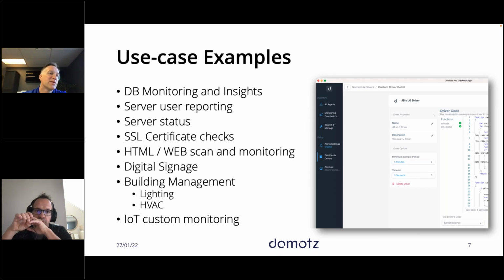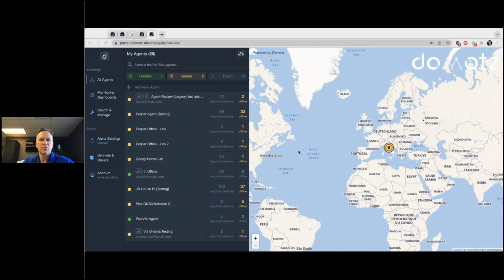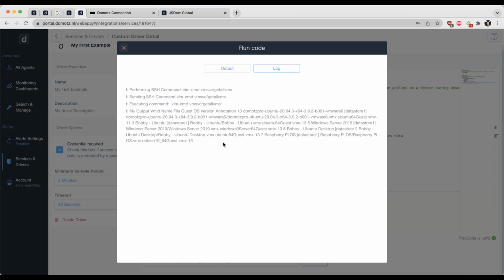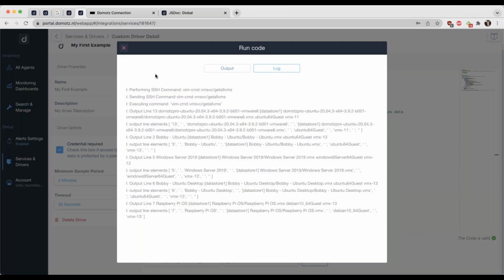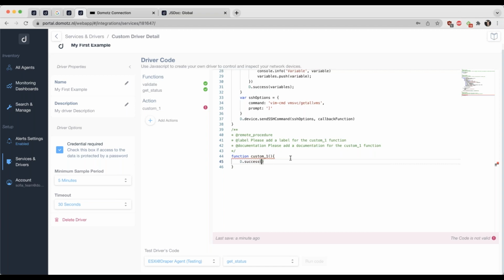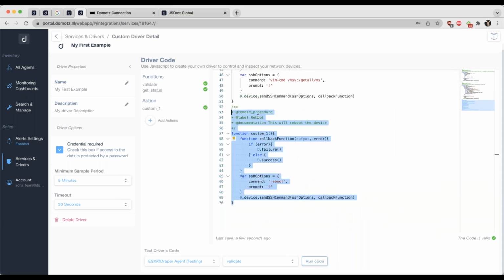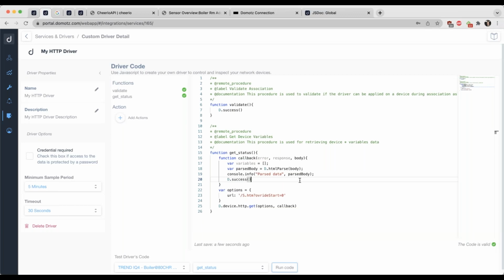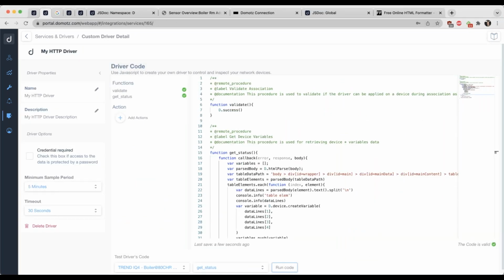Custom Drivers in Action - Domotz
Today we present Custom Drivers, a new Domotz feature, recently added to allows you creating scripts to use on IP-connected devices, retrieving additional data and executing actions on them.

Today's Agenda
00:00 Intro
02:55 What's a custom drivers & how can it help
04:08 Examples of custom drivers use cases
06:00 Architecture
08:33 Capabilities
10:29 Accessing documentation
11:16 Custom drivers in action
1:00:14 Q&A session